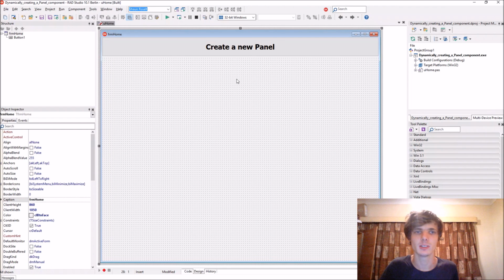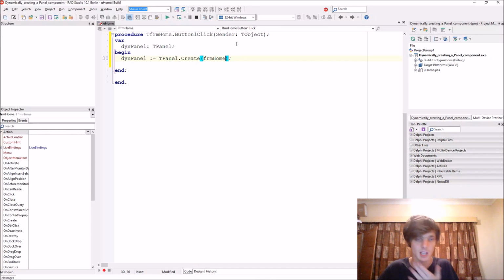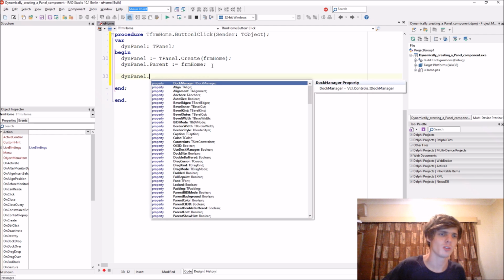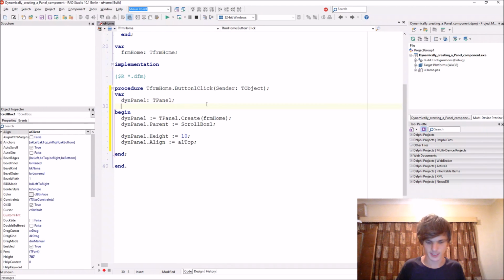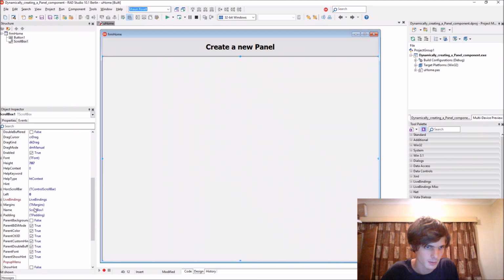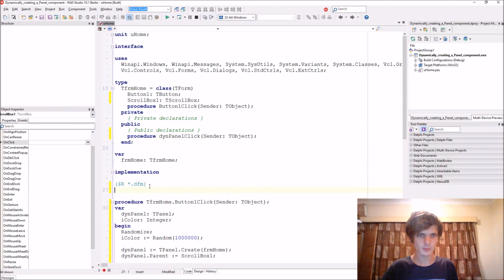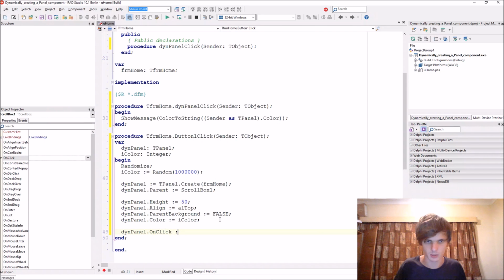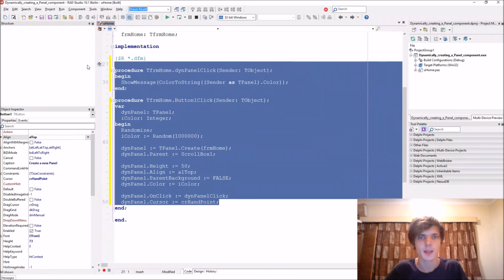Delphi Programming Series: 48.6 - Dynamically creating a Panel component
Hi. In this video I teach you how to create a Panel component dynamically in run-time using the Delphi programming language.